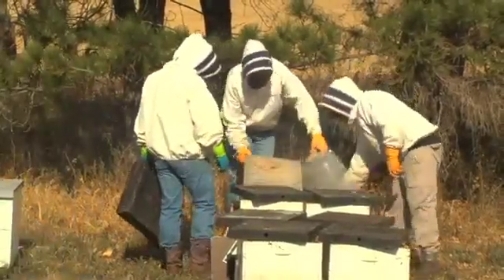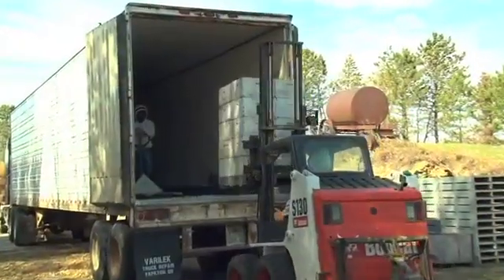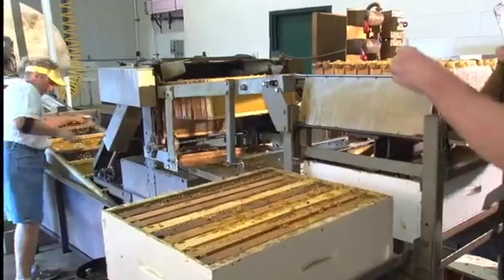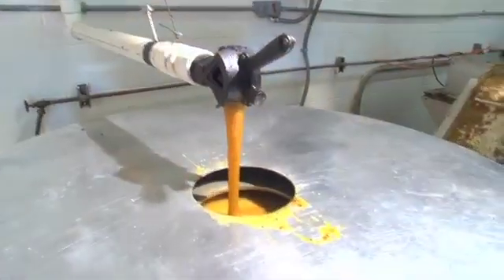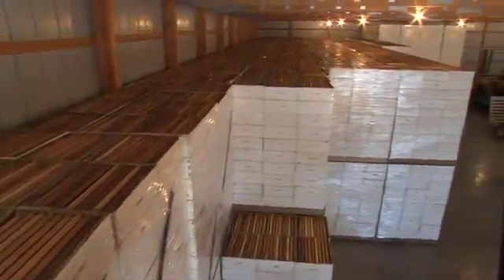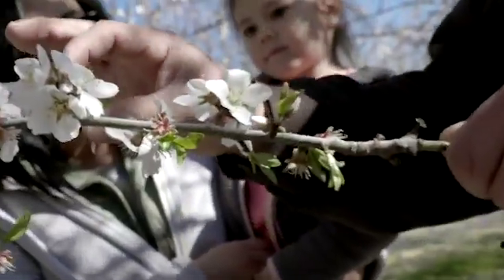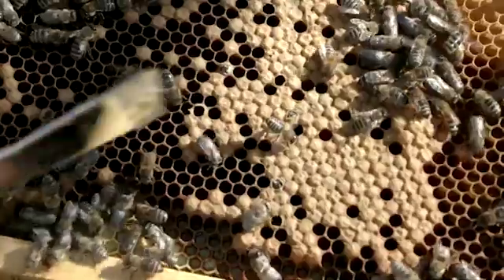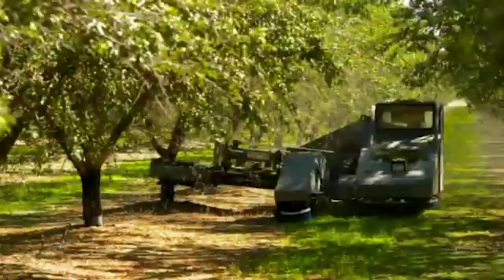Bees, Honey and Pollination - ND Beekeepers Association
Learn about the bees role in pollination and honey production!